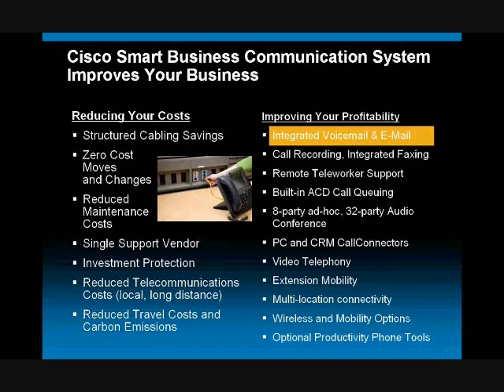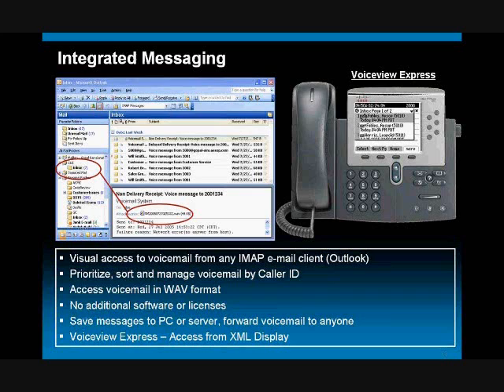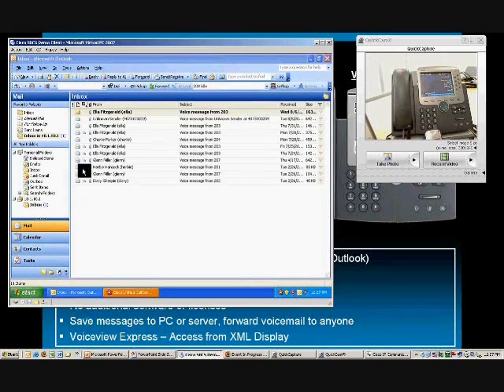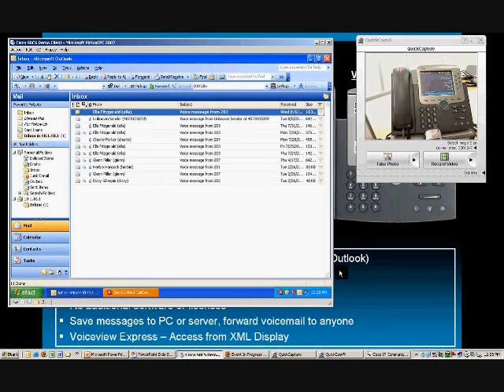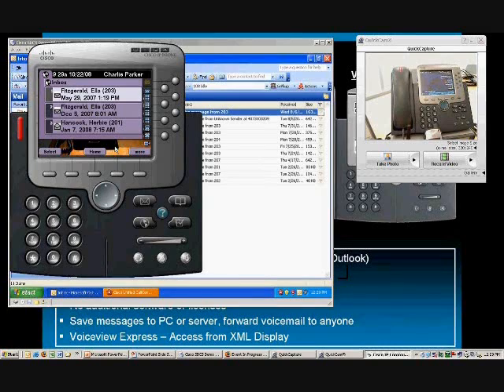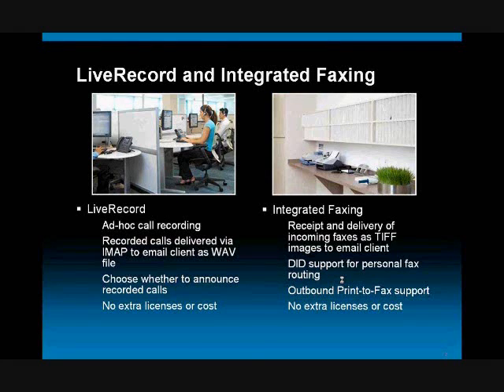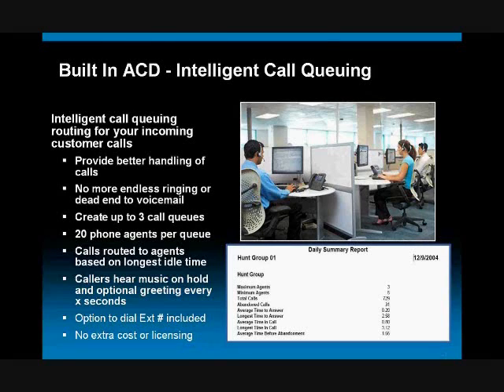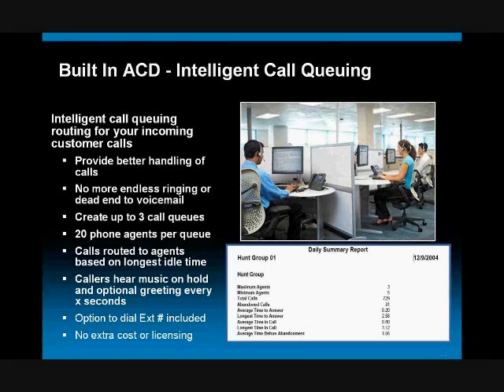Cisco Unified Communication Demo - Part 1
UC Demo